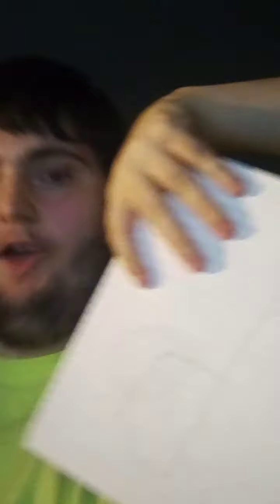how to draw a bear